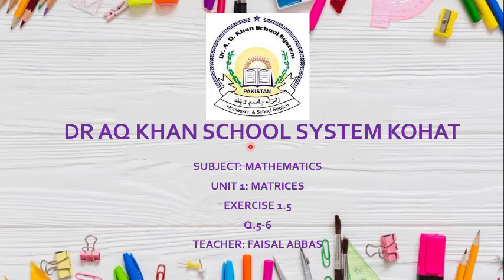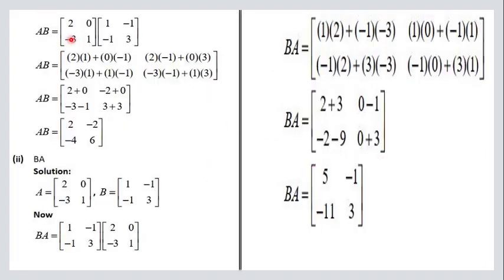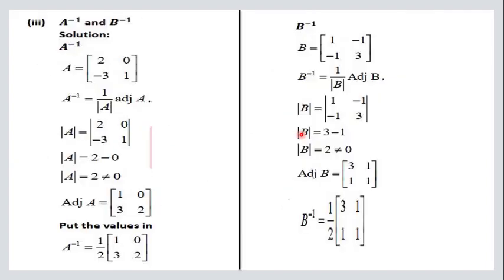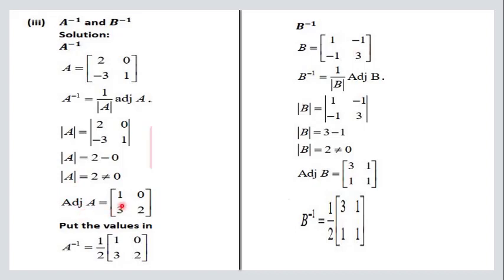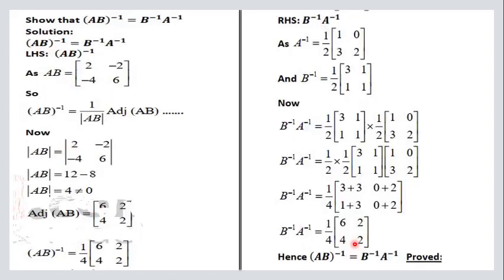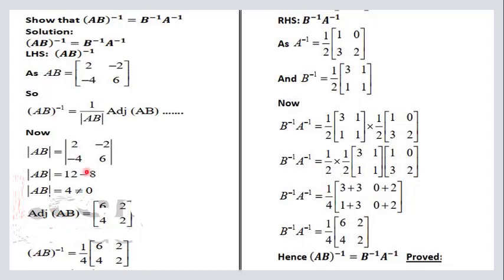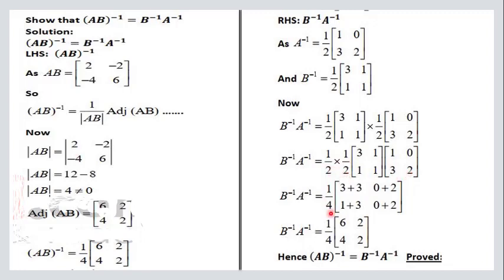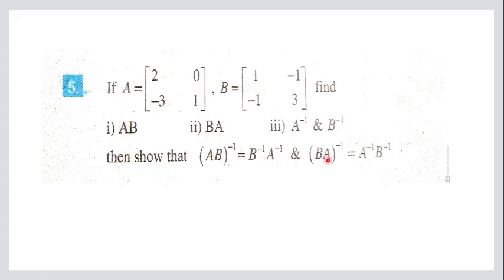online Mathematics Lecture... Grade 9